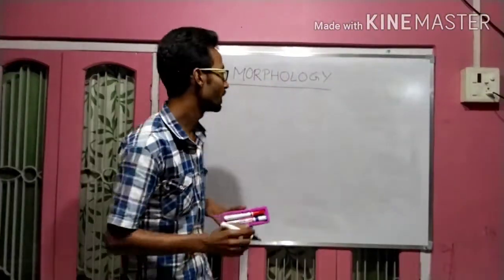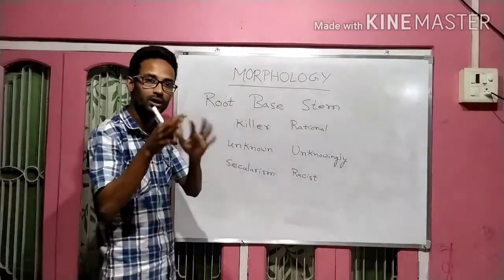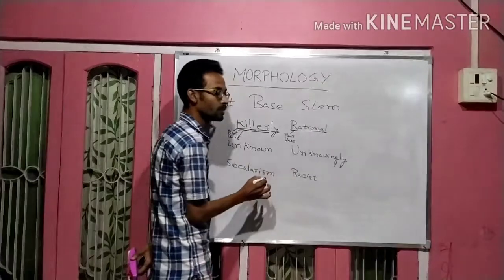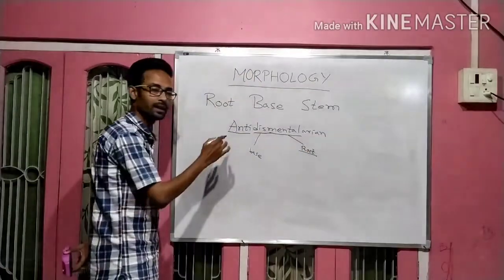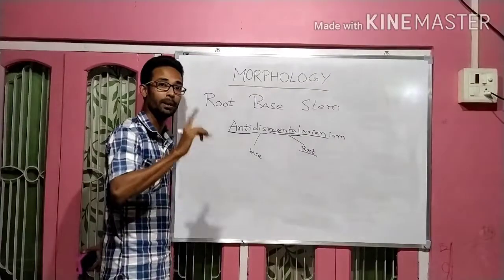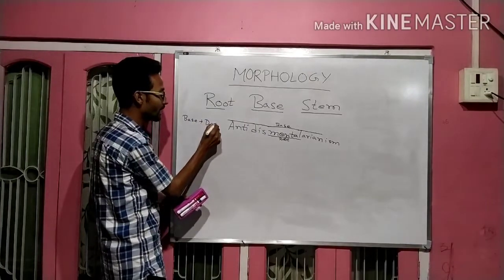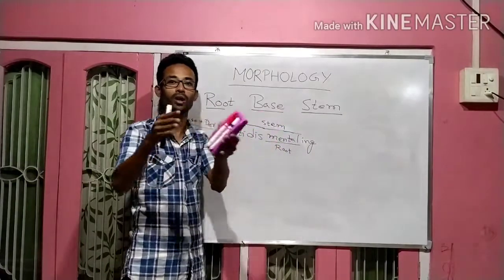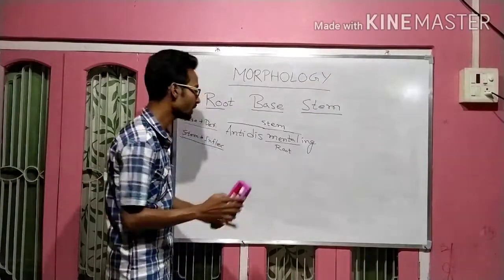ROOT, BASE & STEM | Morphology | 11th Class | B.A English| Paper-604 | LINGUISTICS & PHONETICS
I will definitely try to answer all your queries.

About Me:       Iftikar Ali Ahmed
                         M.A. in Linguistics
                         Tezpur University
                          Former Assistant Professor in English
                          Maryam Ajmal Degree College (Under Dibrugarh University)